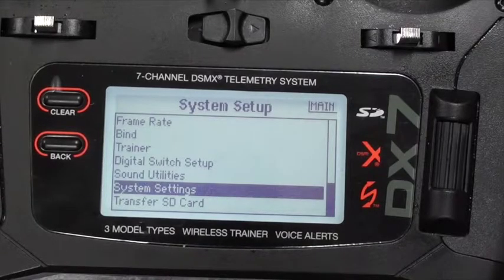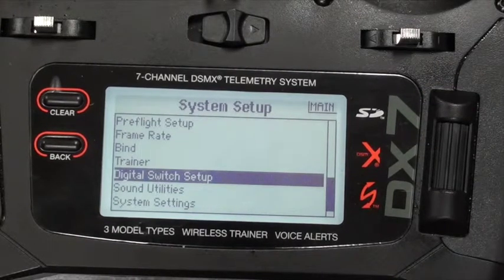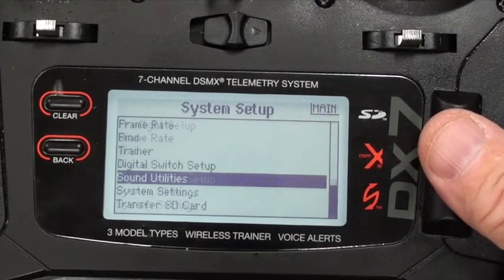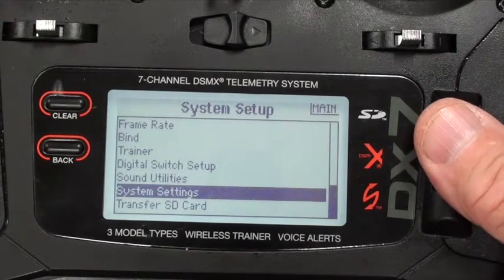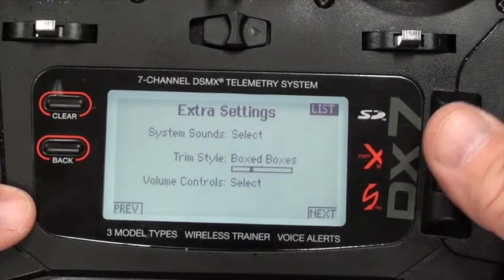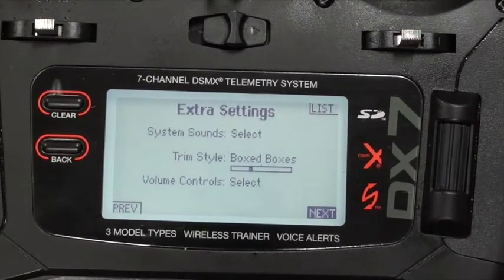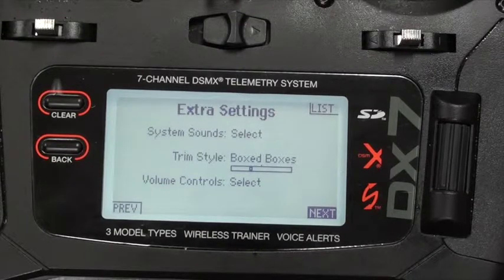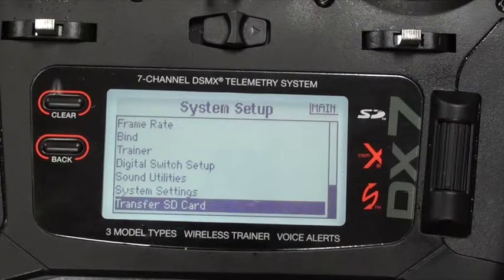AV40 Avistar DX7 System Settings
This video shows how the systems settings you need for the Great Planes Avistar nitro powered RC aircraft.